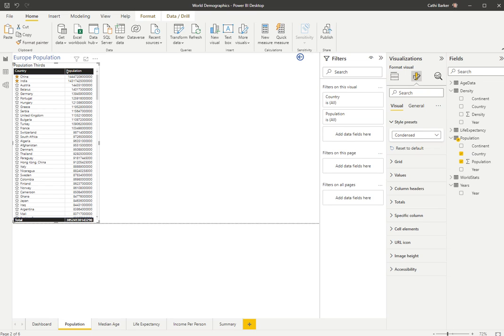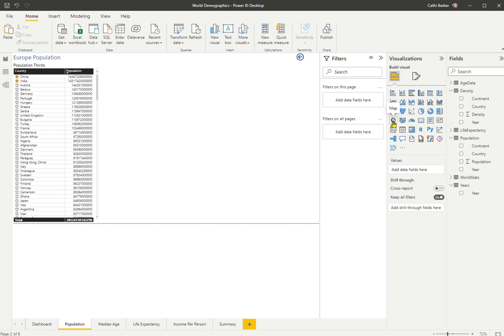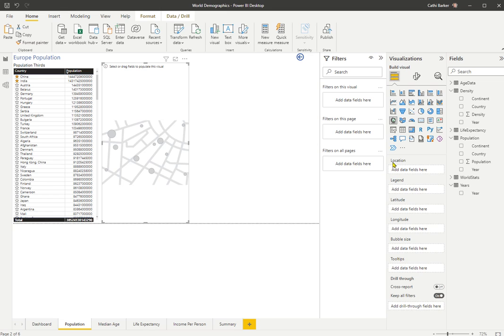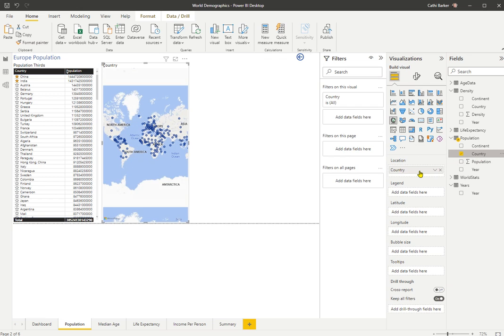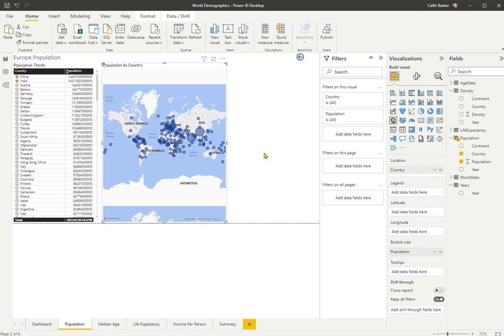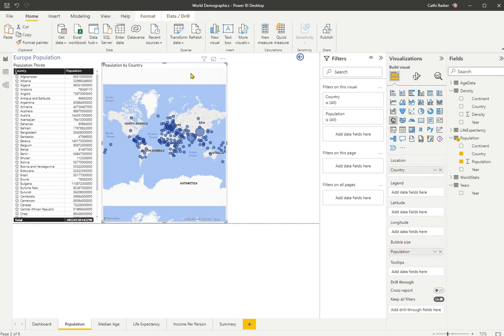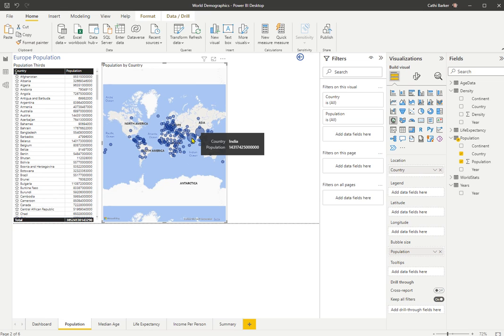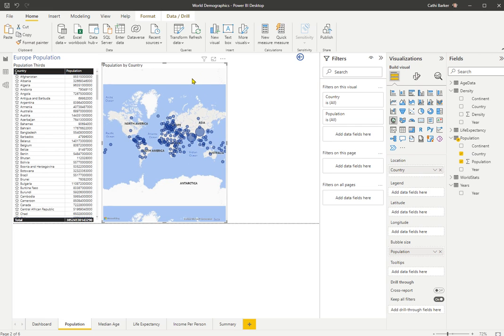Video 11 - Microsoft Power BI Maps